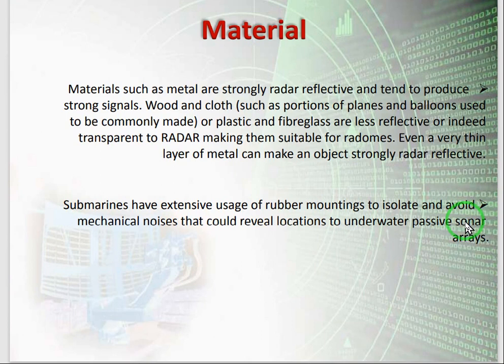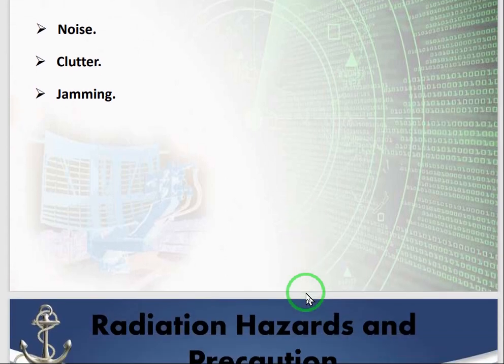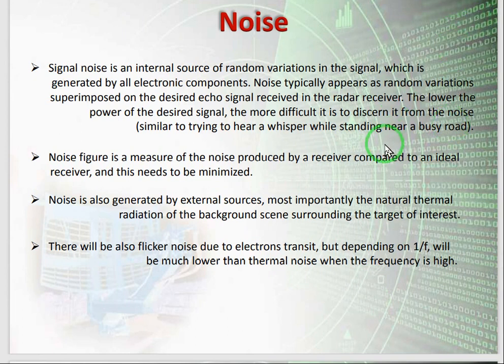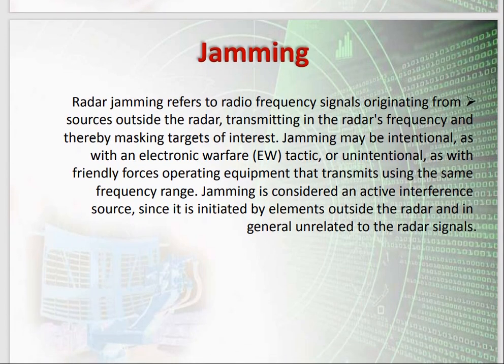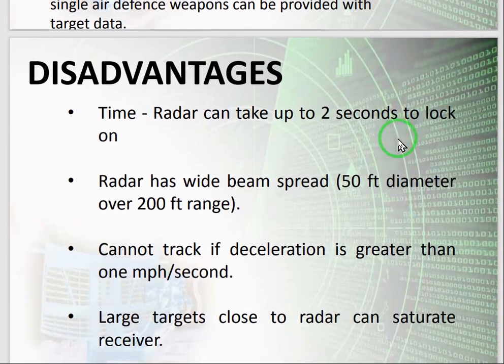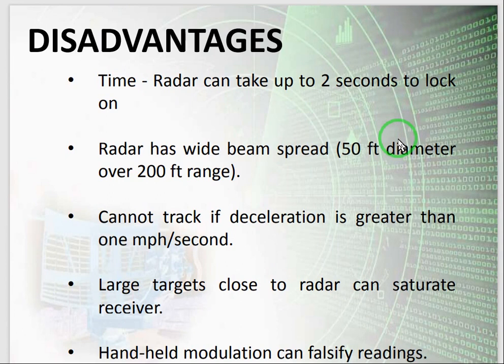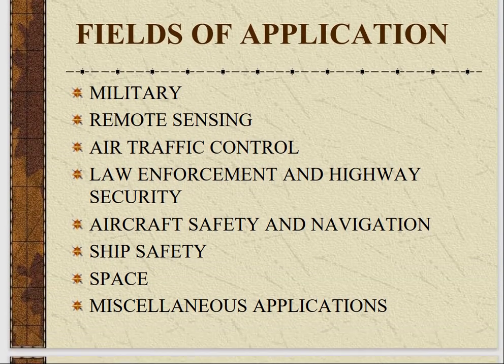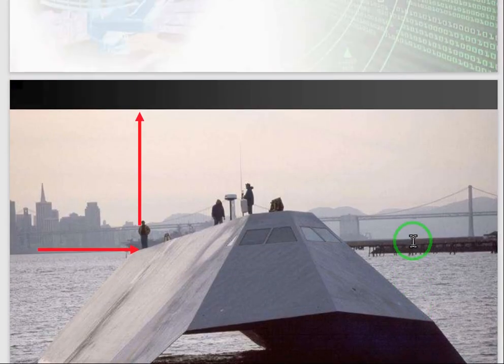Wave Propagation and Antenna Lecture 16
Link to Lecture 15